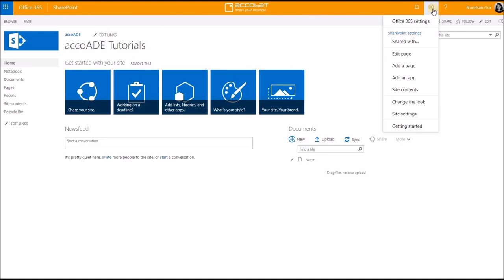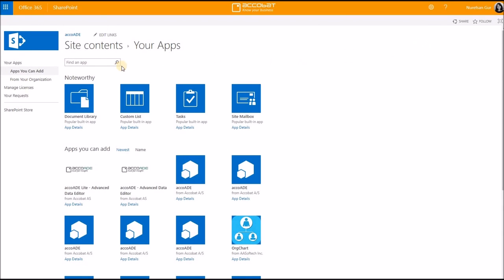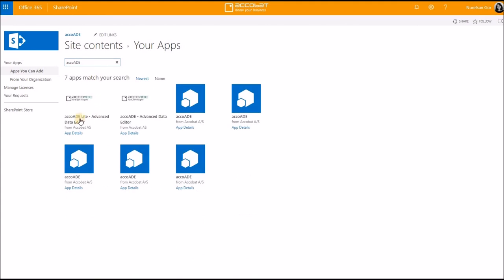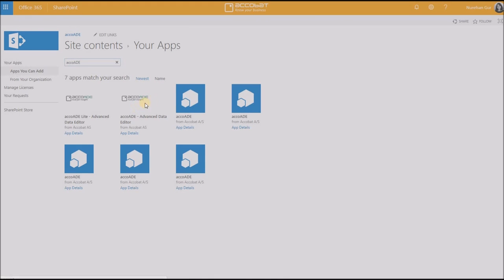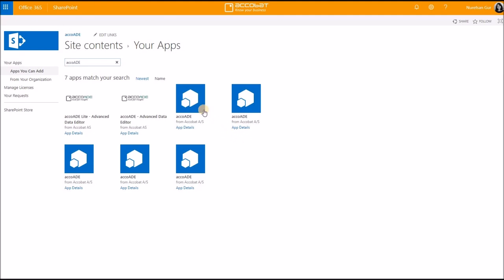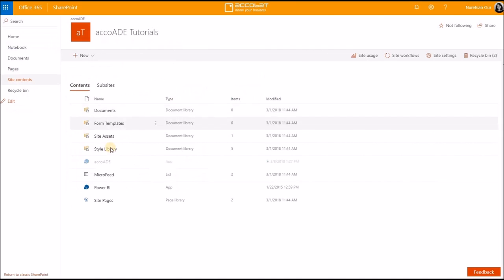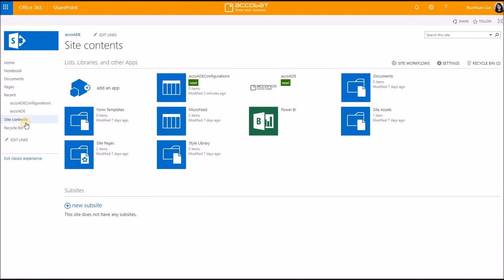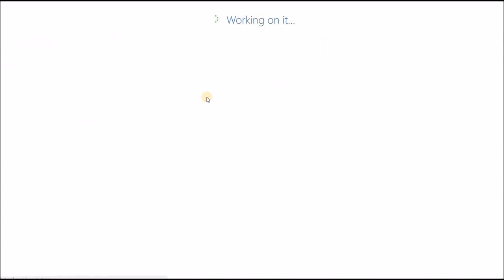accoADE Tutorial 1: How to install the accoADE Add In